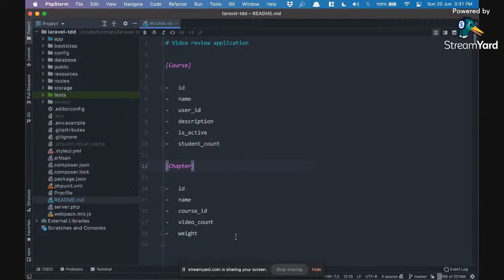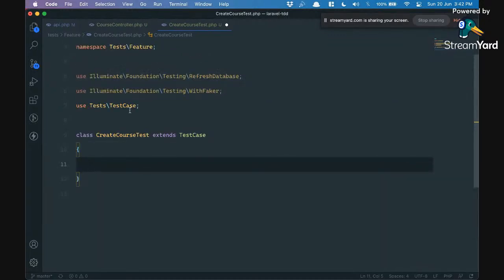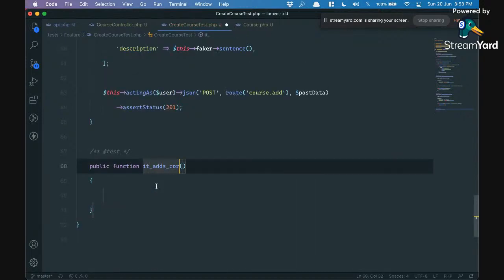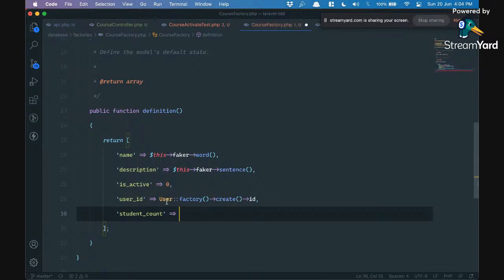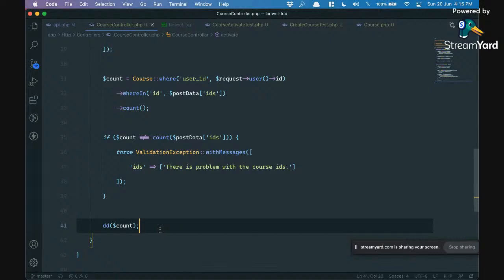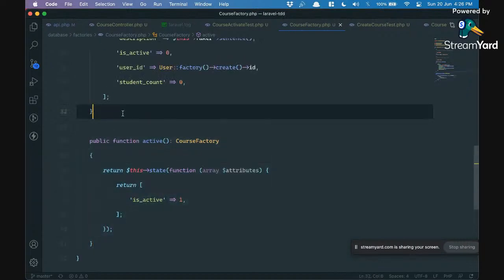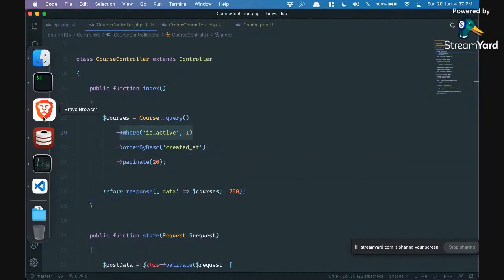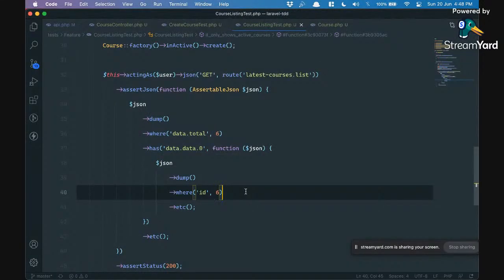26 Laravel TDD - Introducing Course and Chapter entity to our application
In this video, I am start building the Course and Chapter entity. The idea is to allow admins the ability to create courses, add chapters to them and then select from the videos which are already present on the application.

The basic idea is to build something similar to a course in Udemy.